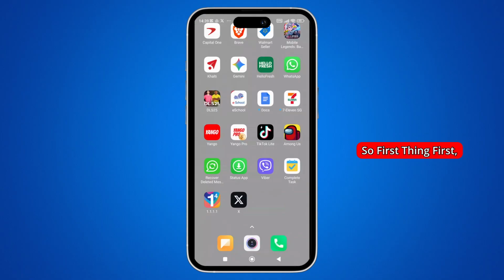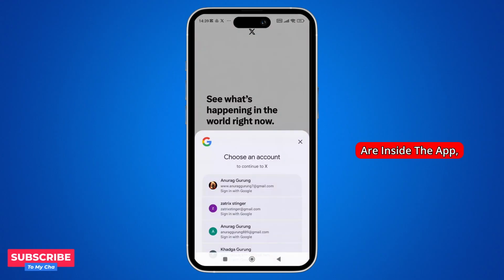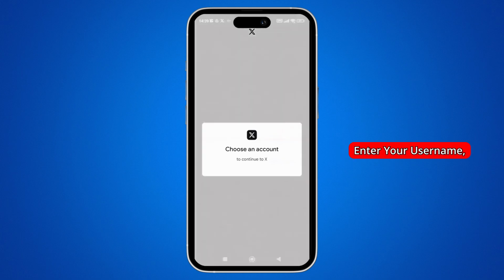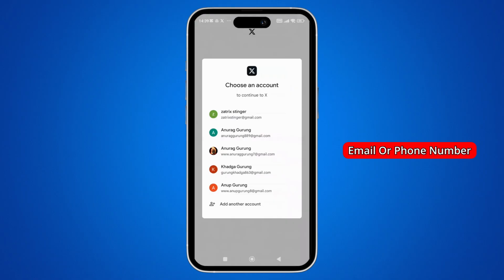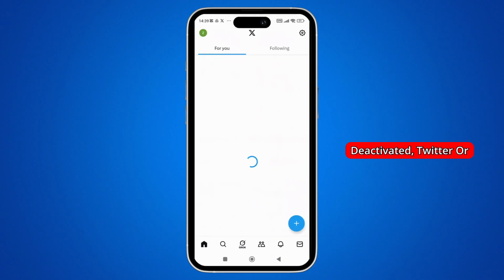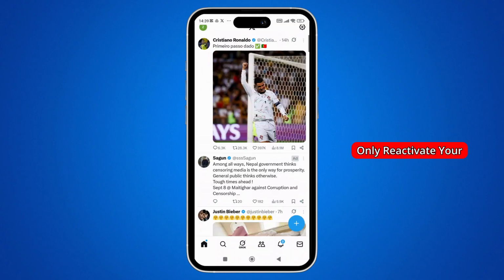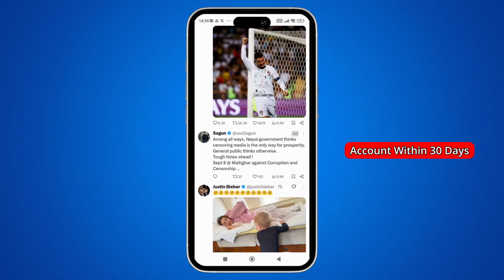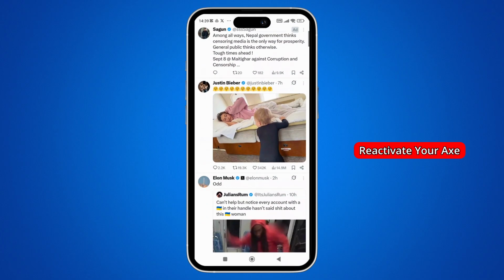How to Reactivate Your X Account | Twitter Guide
Need to get back on X (formerly Twitter) but your account is deactivated? 🐦✨ This step-by-step 2025 guide will show you how to reactivate your X account quickly and safely so you can start tweeting again.

What You’ll Learn in This Video:
✅ How to reactivate your deactivated X (Twitter) account
✅ Time limits for account reactivation on X
✅ How to reset your X account password if needed
✅ What to do if you can’t access your email or phone number
✅ Tips to keep your account secure in 2025

Whether your account was deactivated by you or locked due to inactivity, this tutorial will help you recover access and get back to engaging with your followers.

📌 Chapters:
⏱ 0:00 - Introduction
⏱ 0:10 - How To Reactivate Your X (Twitter) Account